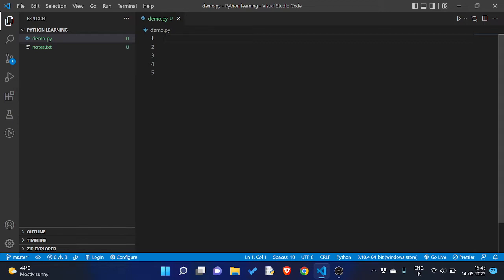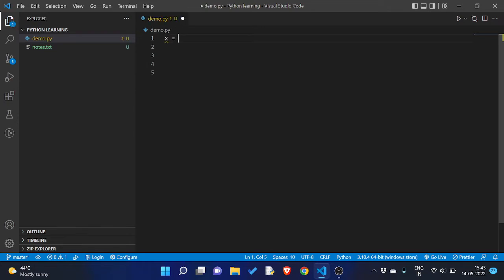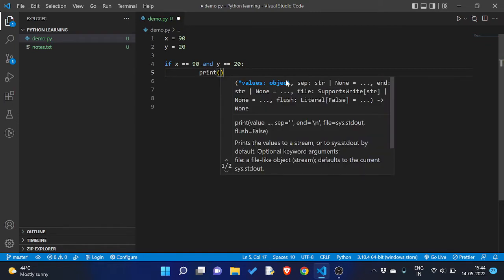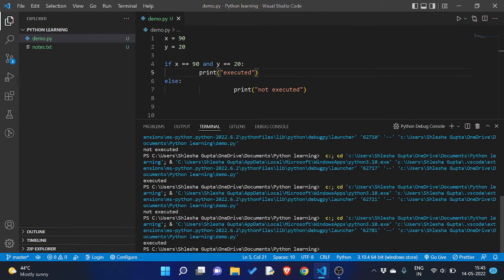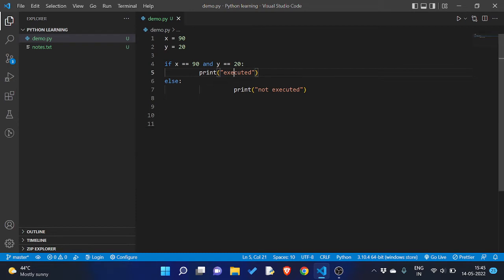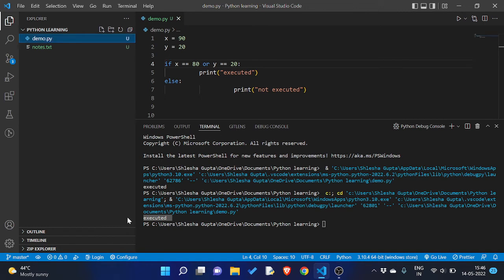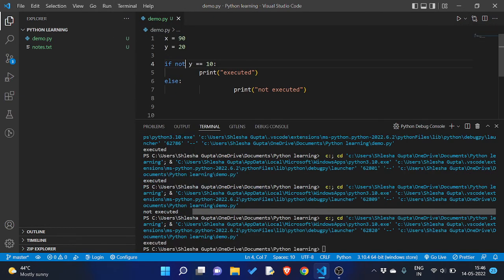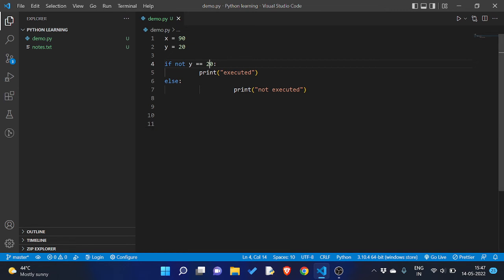The SHOCKING Truth About Python's AND vs OR Operators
Basically Python has 3 Logical Operators :
1. and
2. or
3. not

This video gives an introduction to all three and them with an easy to understand example.

Hope this video will help you get through the topic.